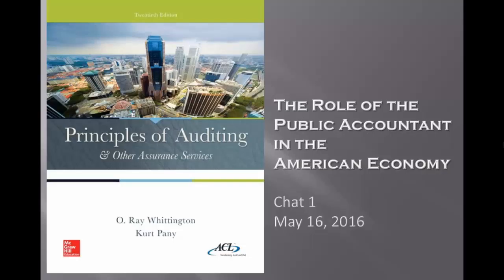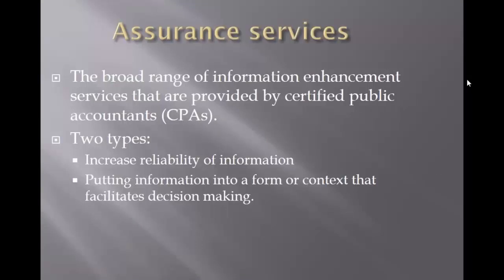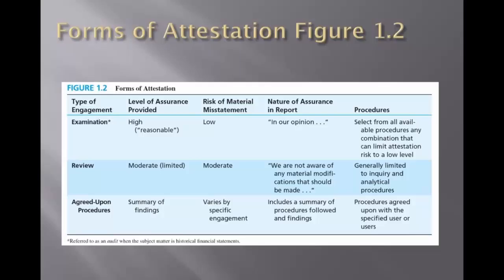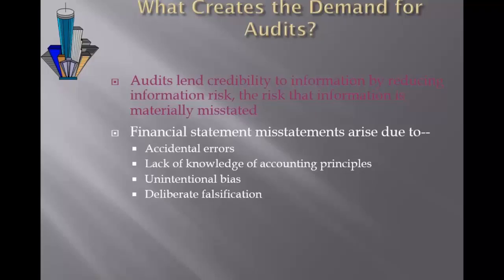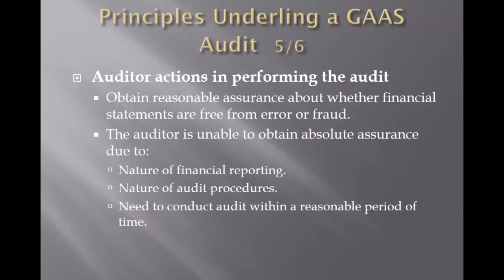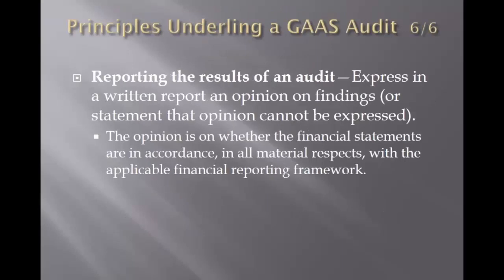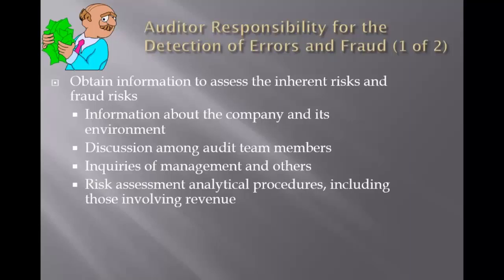Chat 1 Auditing Summer 2016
In this lecture we introduce auditing standards from the AICAP and the PCAOB.